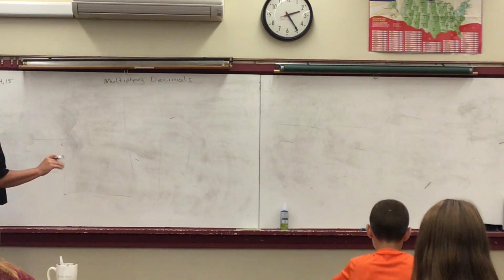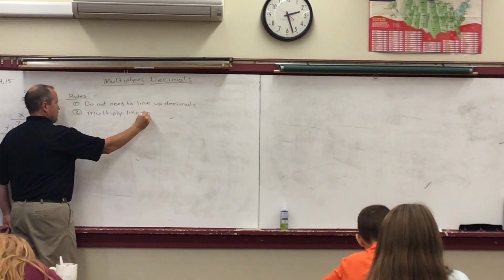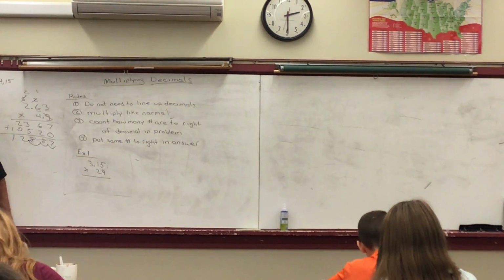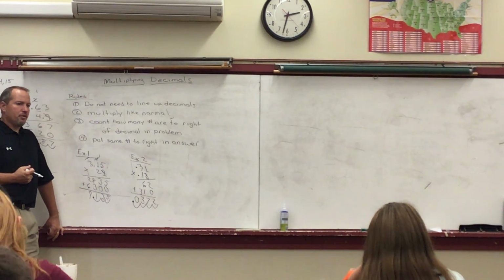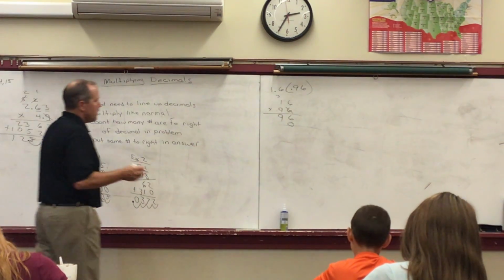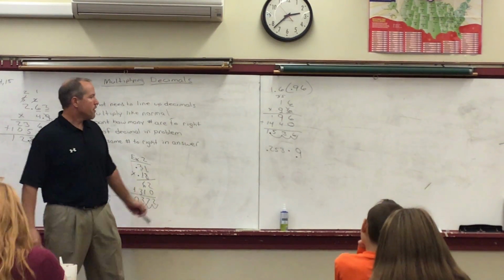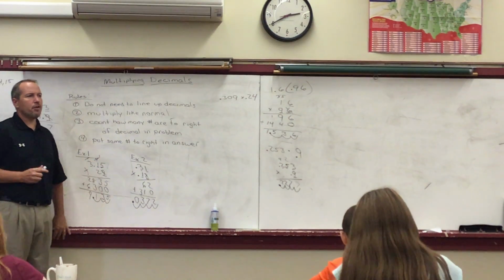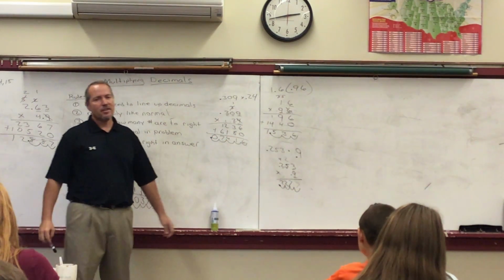9/13/18. Math 6. Multiply decimals